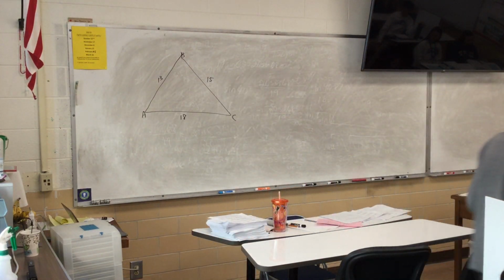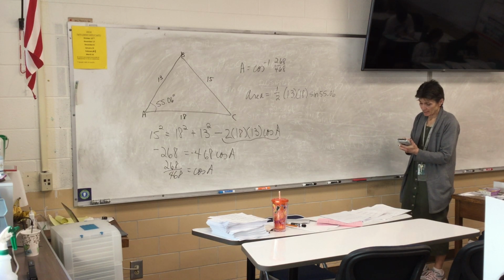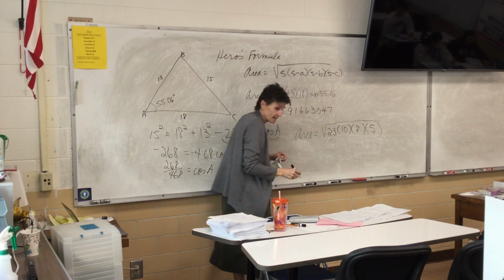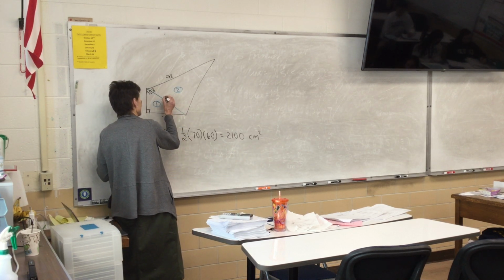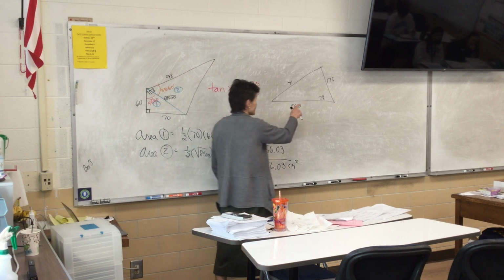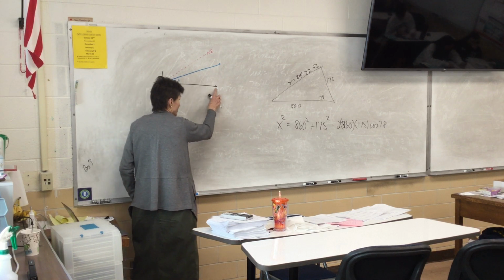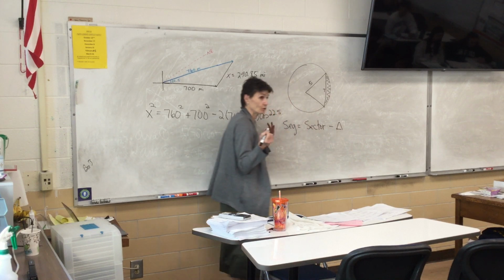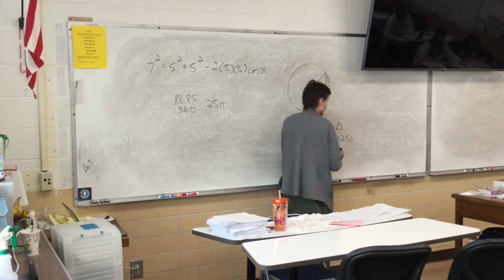Precal X Notes 5.6 2b-7